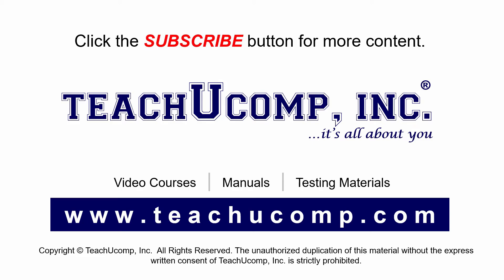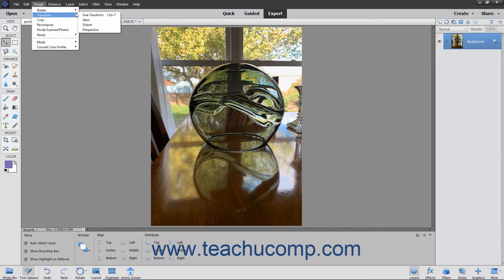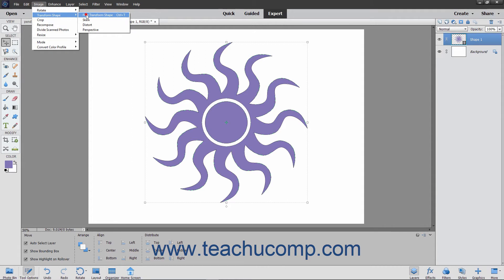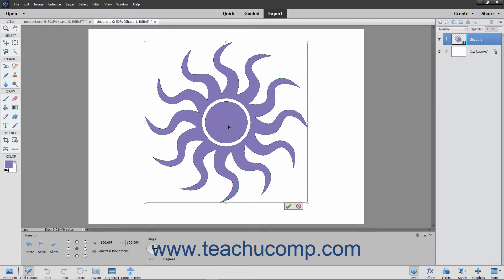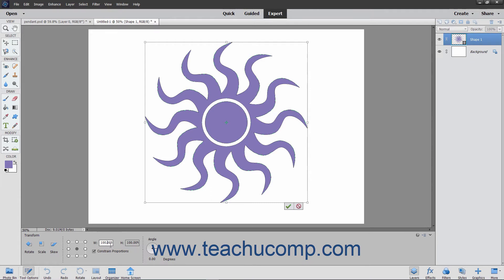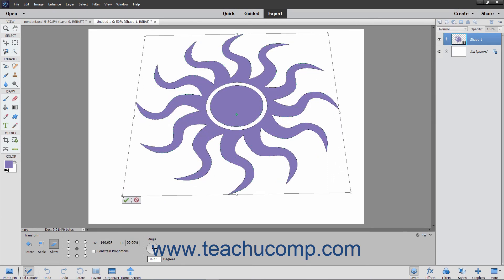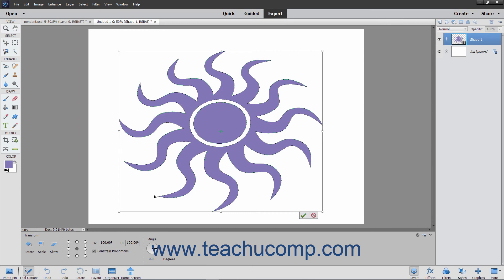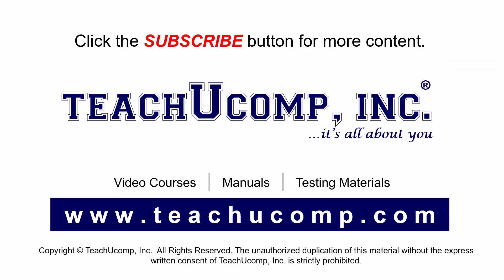Photoshop Elements 2021 Tutorial The Free Transform Command Adobe Training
Learn about The Free Transform Command in Adobe Photoshop Elements 2021 with the complete ad-free training course